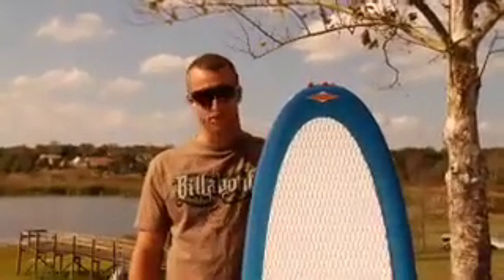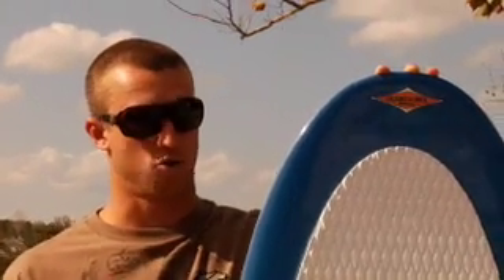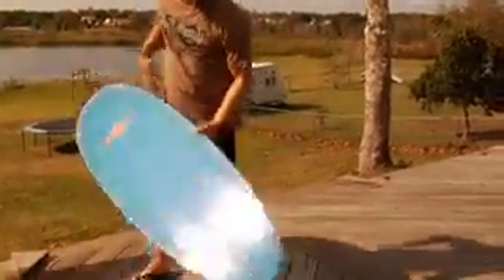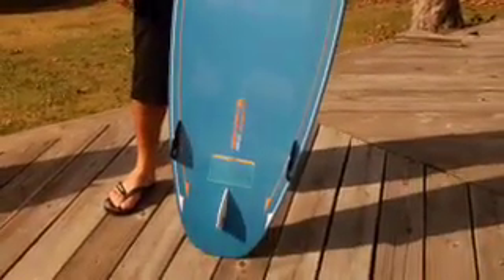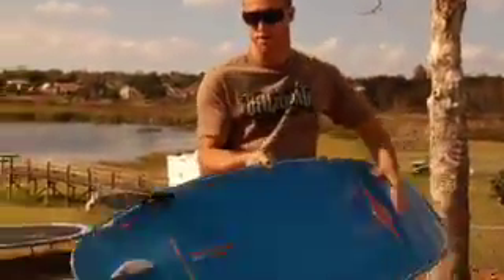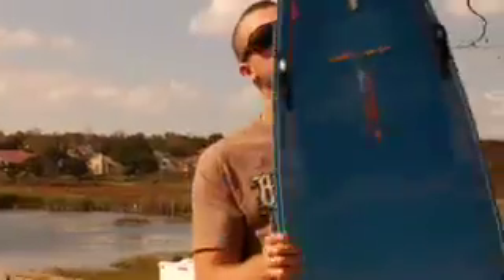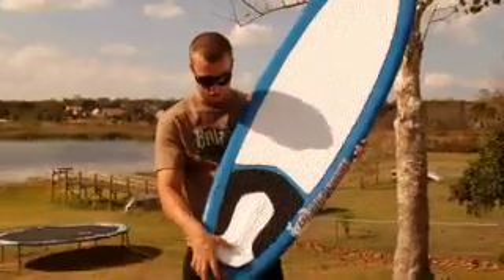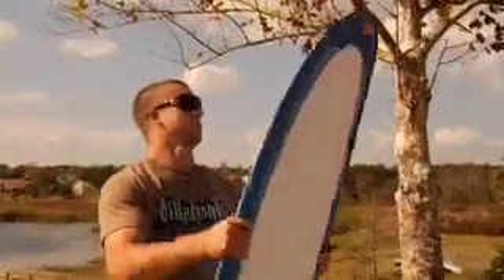Liquid force 2008 Venture wakesurfer